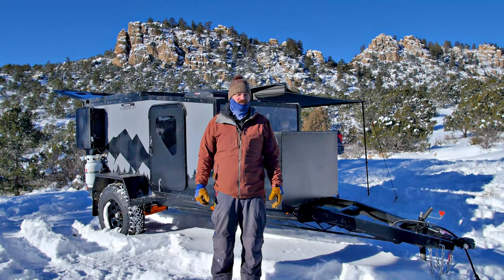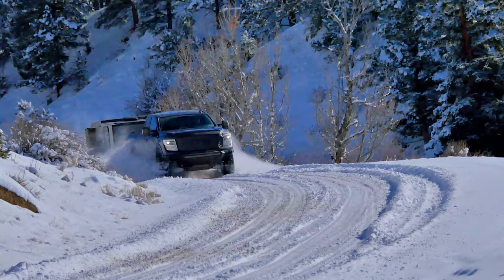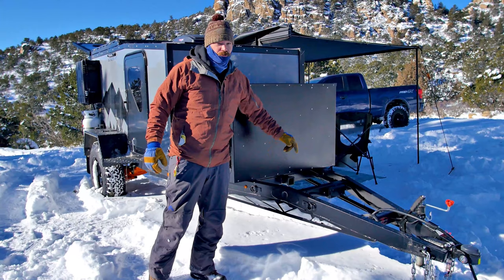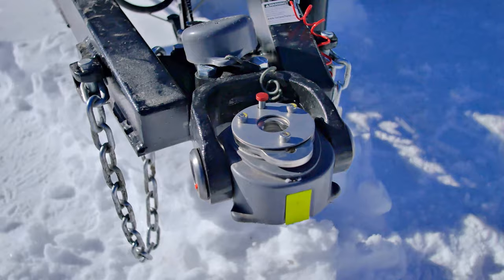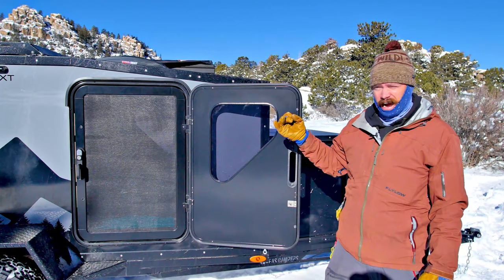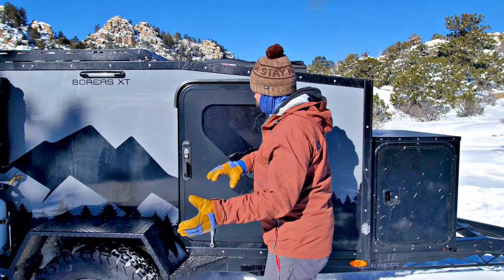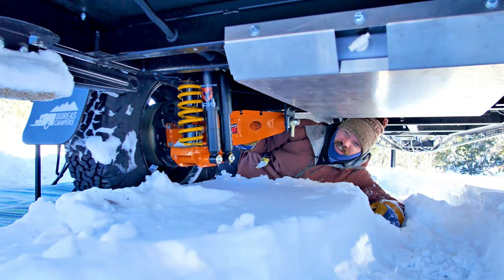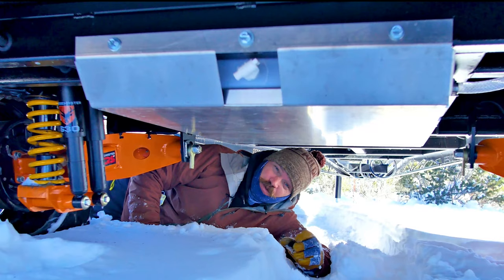2021 Boreas Campers XT Offroad Camper Trailer Short Walkthrough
Boreas Campers has made some major upgrades to its 2021 offroad camper lineup.

Cruisemaster suspension and hitch coupler
Tern Overland doors
Zamp solar panels and charge controller
30 gallon water tank